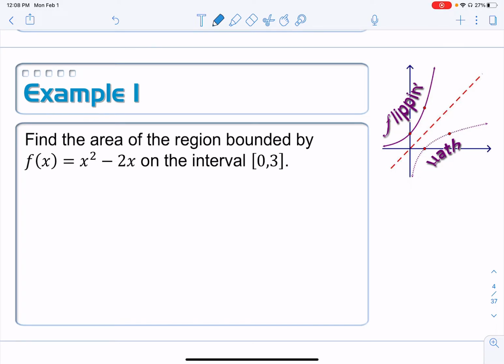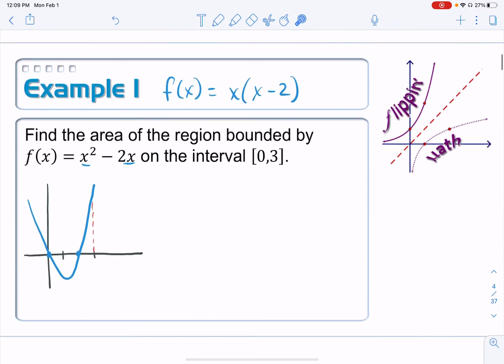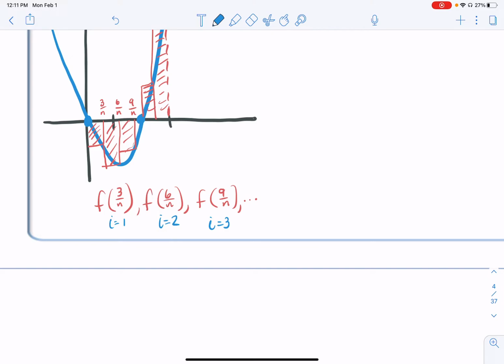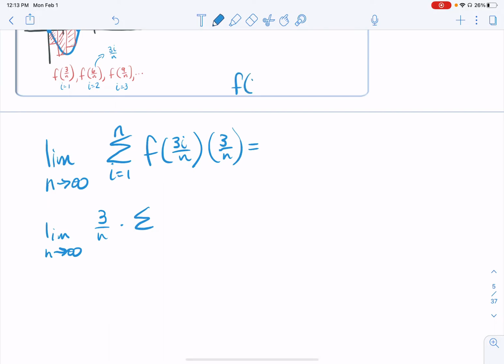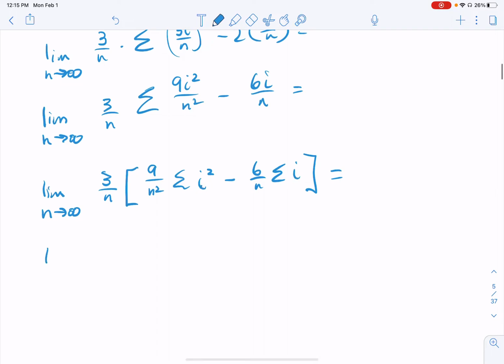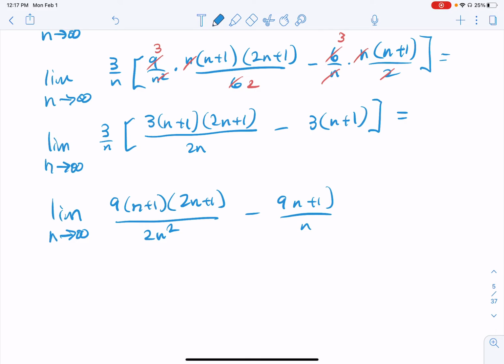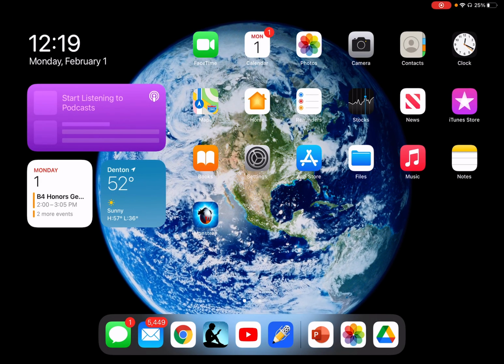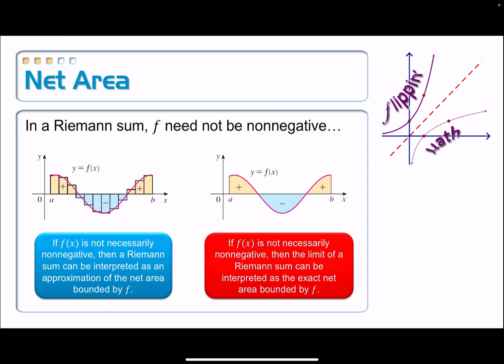5-3: Definite Integrals, 01b